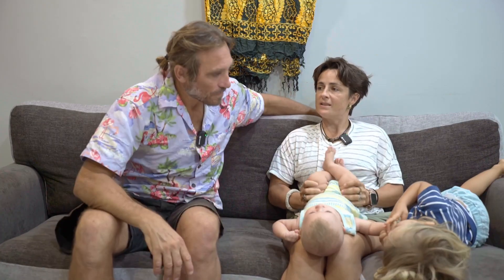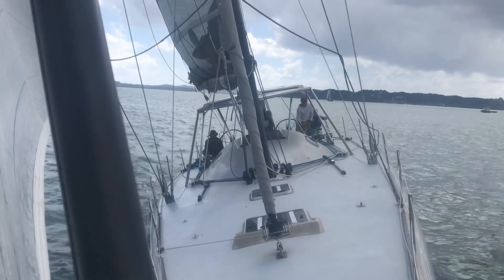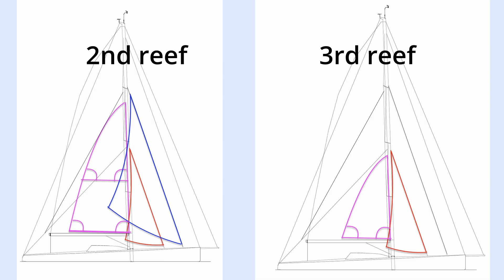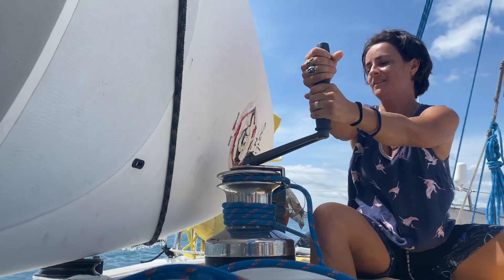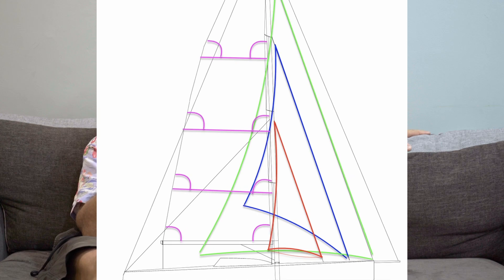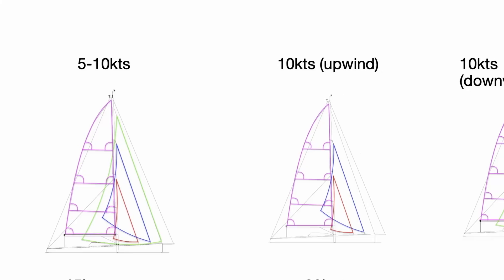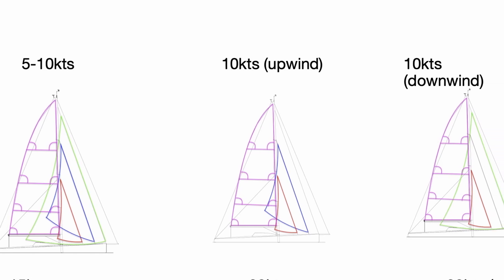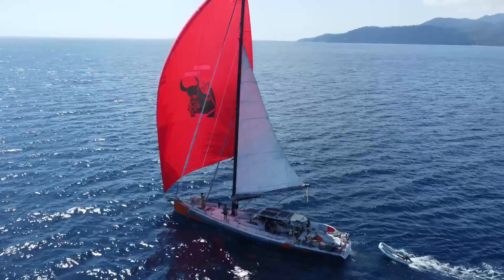The ideal sail plan for our OPEN 60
Here you can see our ideal full sail plan, which consists of 16 different configurations for varying wind conditions ranging from 5 to 60+ knots, making use of our three forestays and three reefs on the mainsail.

The sail configurations are chosen to match the prevailing wind conditions. When sailing upwind, we aim to keep the center of effort (the point where the force of the sails acts) balanced near the boat’s center of lateral resistance, which is typically close to the keel. This balance keeps the boat steady and responsive on the helm. When sailing downwind, we shift more sail area forward to move the center of effort further ahead of the keel, improving directional stability and reducing the risk of broaching in stronger winds.

We have a fixed backstay, along with running backstays and check stays and we will have a system that allows us to adjust and disconnect the check stays from the running backstays as needed. Another important aspect of our sail plan is that the positions of the second and third reefs on the mainsail are chosen with these stays in mind. We’ve chosen the position of the reefs so that the mainsail will be free to tack without needing to slacken the running backstays when either the second or third reefs are taken. This setup allows us to keep both sides tight in bad weather, providing additional support to the mast and making the boat easier to sail when short-handed.
With three reefs in the mainsail, we will be able to keep both the check stays and running backstays tight on either side.

Regarding our three headsails, in light winds we can use all three together on a close reach or broad reach, using a whisker pole as needed.

Another nice thing about having 3 forestays is that in light winds depending on the wind angle we can potentially use all 3 headsails, then as the wind increases we can reduce them in 7 different configurations.

Over the past couple of years, we’ve found that we can use all three headsails together when sailing on a close reach. When sailing close-hauled or on a beam reach, the headsails can conflict and disturb each other’s airflow, but on a close reach, the boat sails very stably and efficiently with all three set.

While we haven’t detailed gennakers or Code Zeros here, either the middle or baby staysail could also be used alongside them

To make our sail plan a reality we’re looking for companies that would like their logo to be visible on our sail during our videos and future sailing events and regattas around the world.

00:00 Intro
00:11 Our ideal sail plan
00:55 Backstays
01:05 Plan for mainsail reefs
02:21 3 headsails
06:48 Hollyland headsets
09:44 Advert space for sail

or if you'd like to help us buy something we need, you can check out our amazon wish list